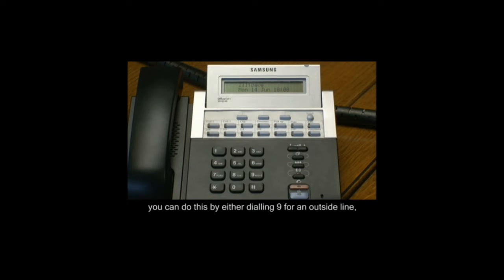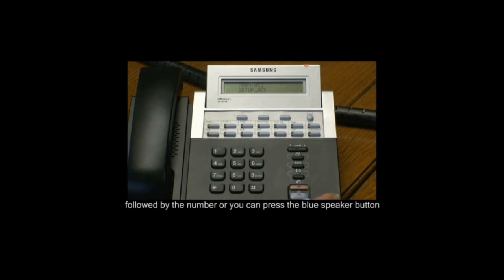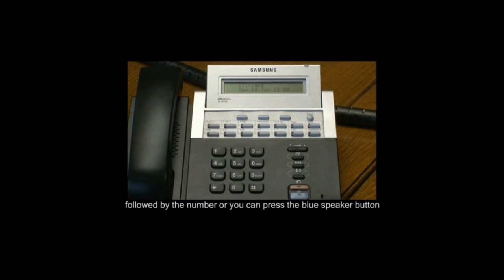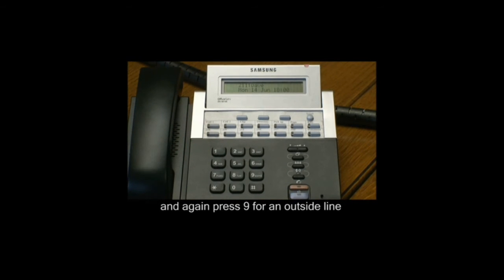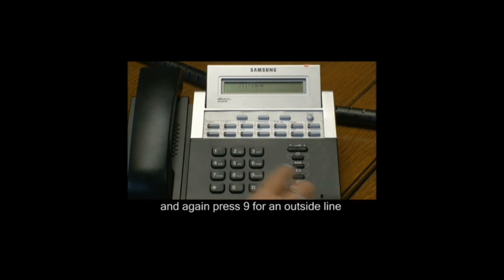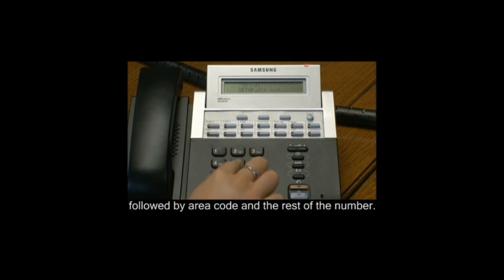Dialling Handsfree On Samsung Telephone Systems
Go in with a view to added complimentary short films. This footage is purely one of a line of 64 films which facilitate system managers to distinguish how they can effect hordes of tweeks to Samsung telecoms boxes excluding the use of supplier charges.

Telephone Systems Direct make available discounted systems, componants and engineering time around the British Isles. Platinum Partners of the Korean firm and have been subsequent to the early 90s.

The clips were shot to remit telecoms managers the power that can economize them hours and loot. If you aren't sure that you outright figure out an instruction then it's prudent that you communicate with a qualified whiz to enact your work.